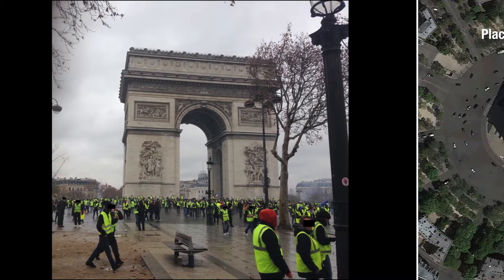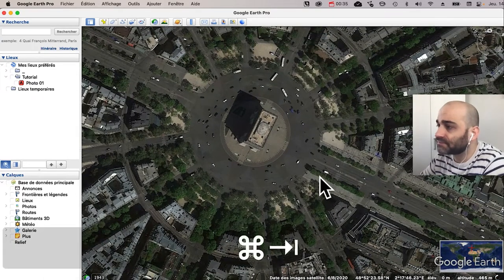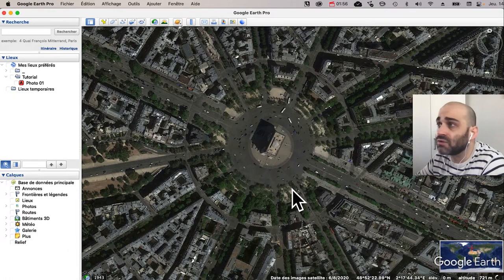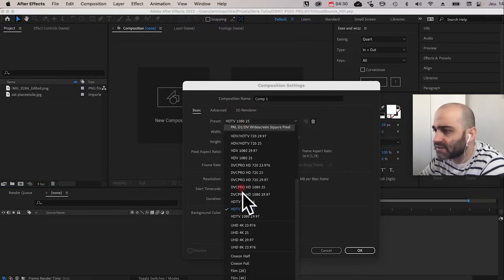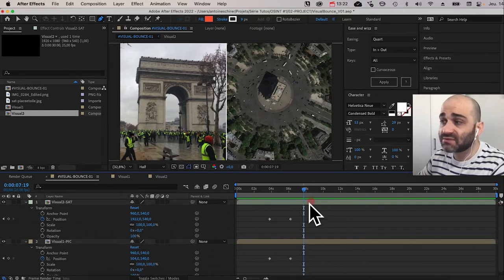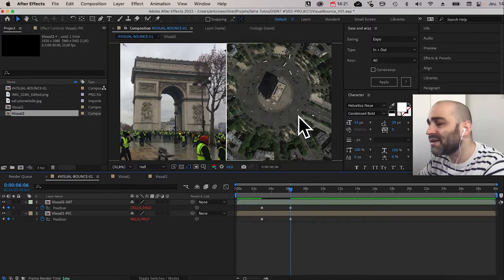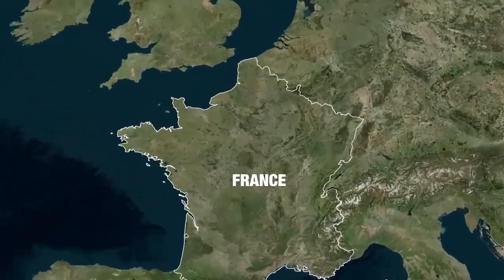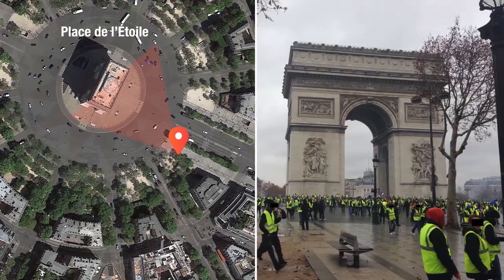Motion for OSINT #1 | Compare visuals with satellite imagery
In this tutorial, we learn how to crossreference a picture taken on the ground with a satellite image. As well, we see how to design a location pin and dashed strokes.
00:00 Intro
00:45 Prepare the footage with Google Earth Pro
04:00 Set up the composition
06:32 Create the main movements
11:35 Design the location pin
17:52 Design the camera field cone
21:32 Design the location label
22:27 Design the dashed strokes, to highlight parts of the visuals
32:15 Outro

⚠️ If you are lost, take some time to do the first tutorial of this video series

➡ Credits
Many thanks to: Sylvain, Luiz, Bertram